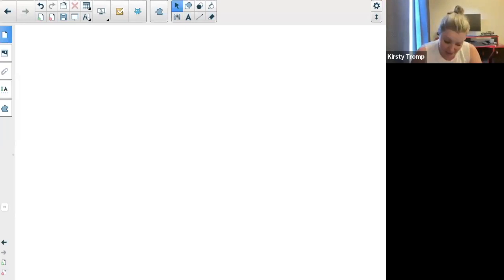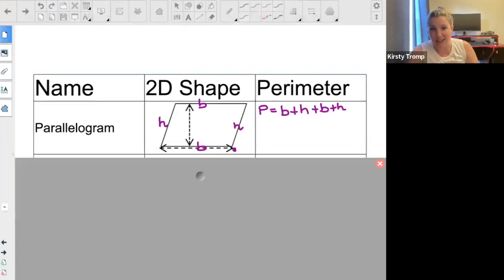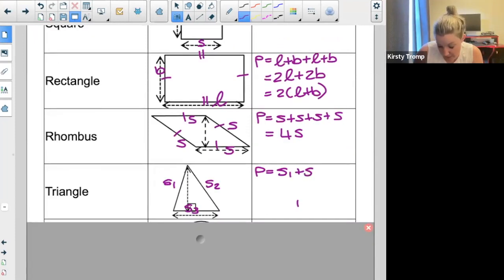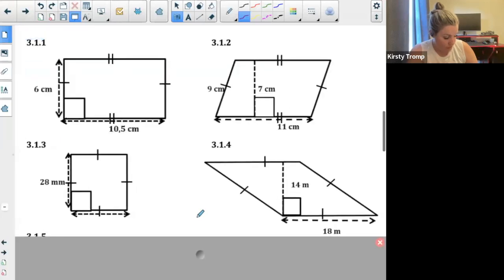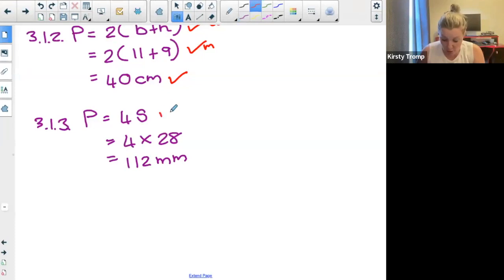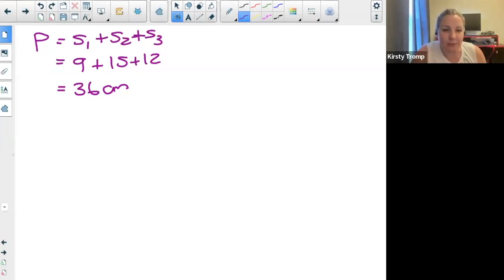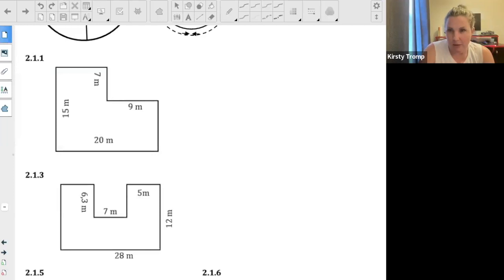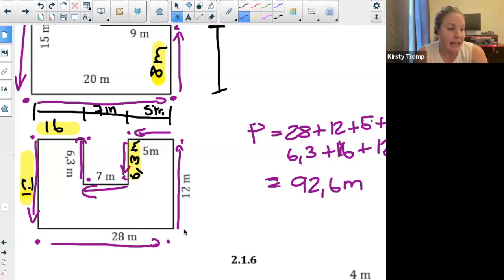Grade 9 - Area & Perimeter of 2D Shapes (perimeter of polygons)